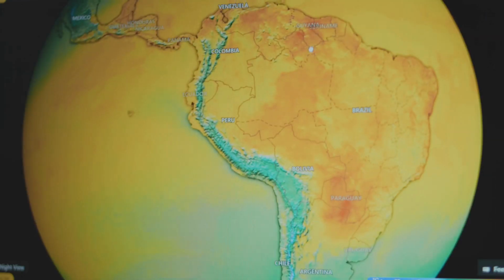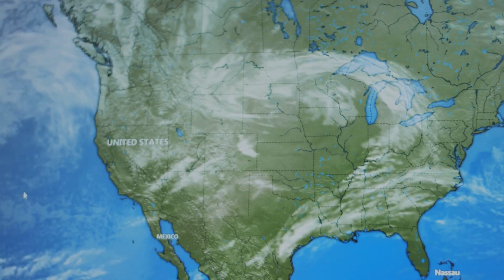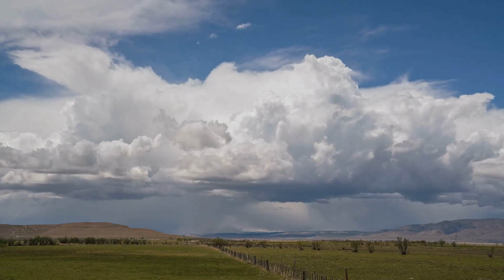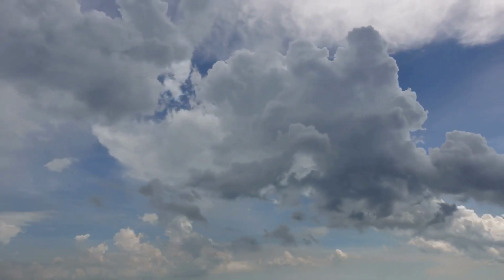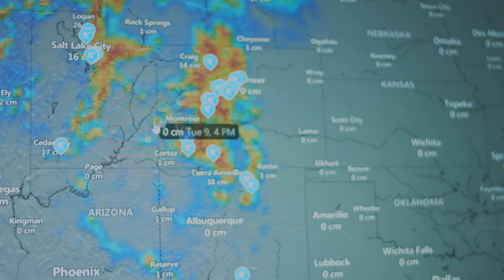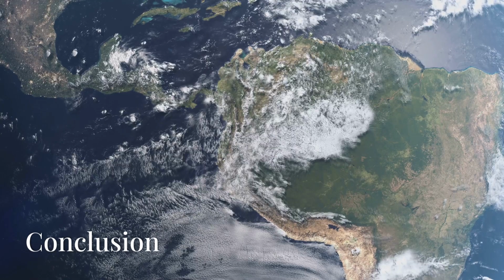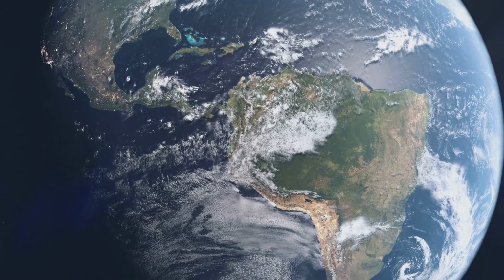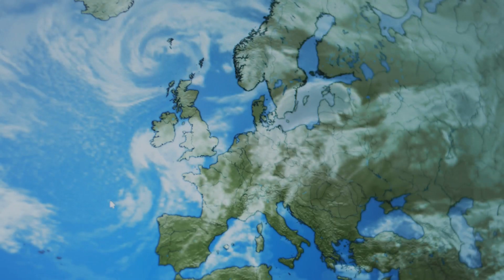8.10b Atmospheric Movements